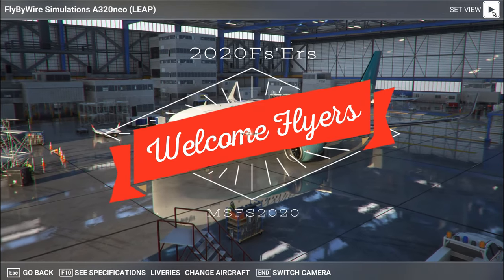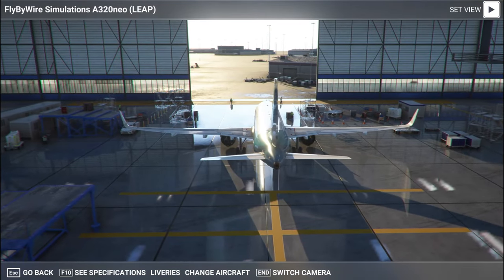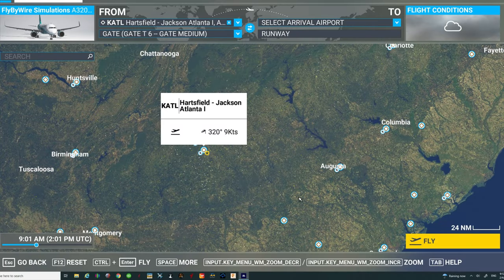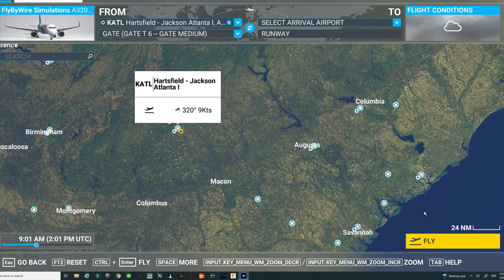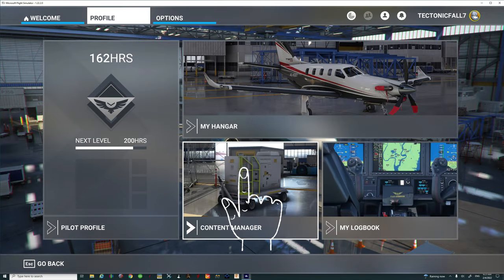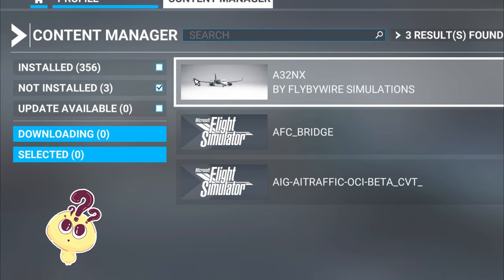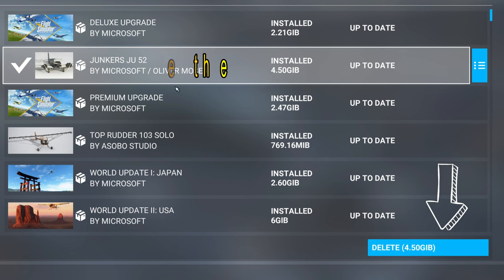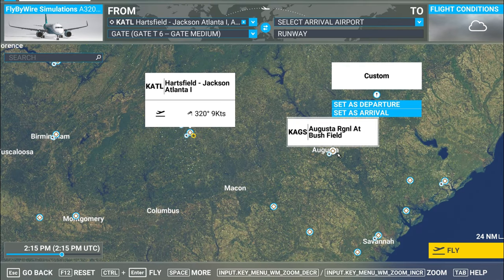Msfs2020 *FBW Not Loading after Sim 7 Update* Using the fbw installer? Quick fix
Please make sure that you update the FBW via the FBW Installer
In todays video in Microsoft flight simulator we discuss the fbw a32nx not loading when you click the fly button after sim 7 update. Apparently asobo or microsoft thought it would be a good idea to automatically install the a320 by fbw in our sim but doing so will cause issues if we are using the fbw installer.  So the solution is to go into the content manager and delete the fbw version in there and presto it works.